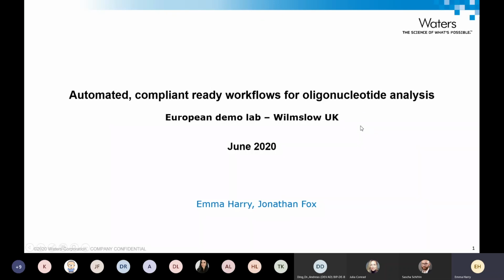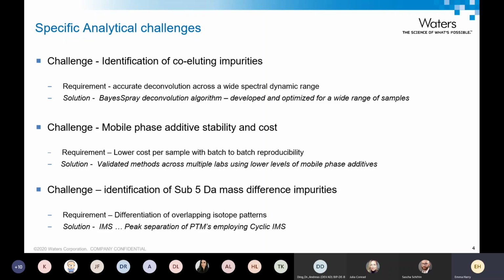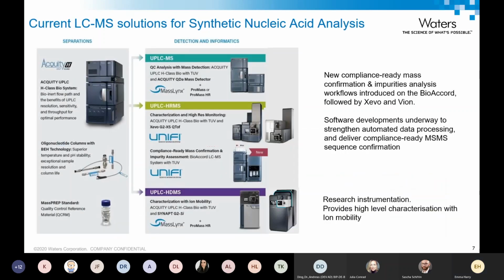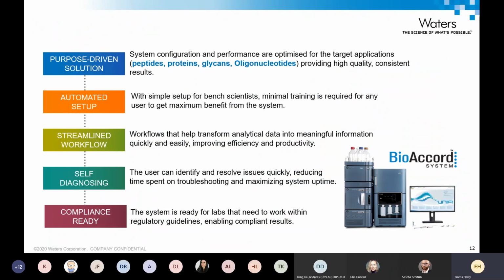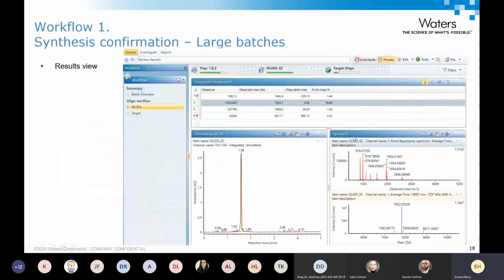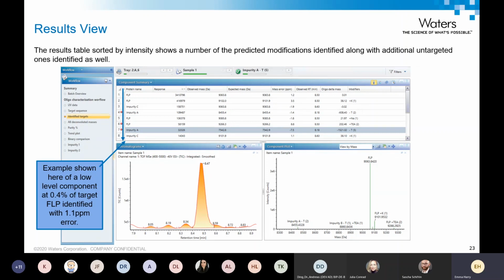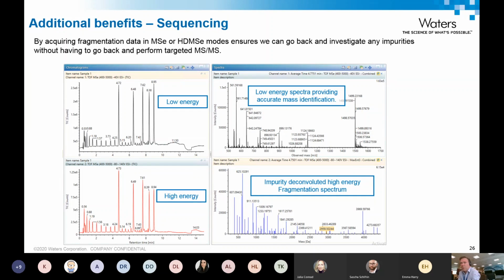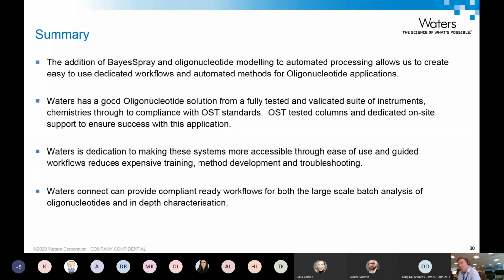Automated, compliant ready workflow for oligonucleotide analysis - Emma Harry, Jonathan Fox